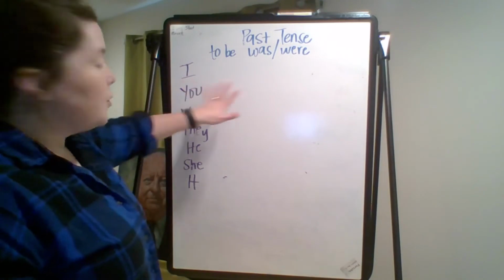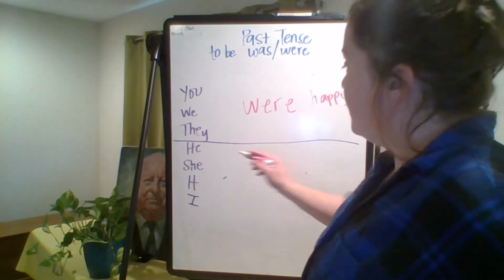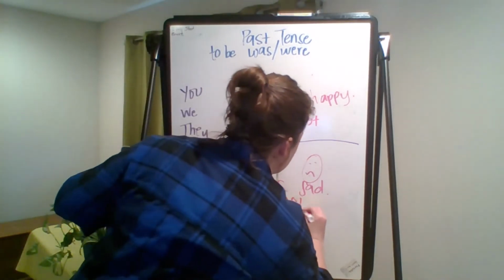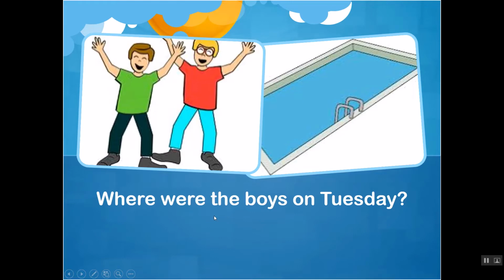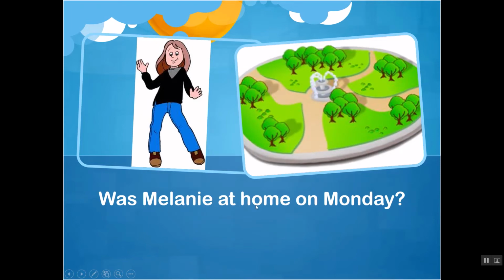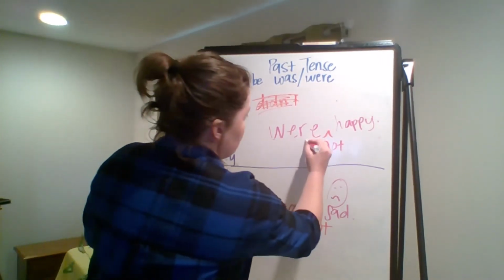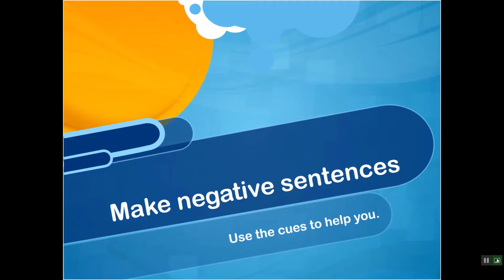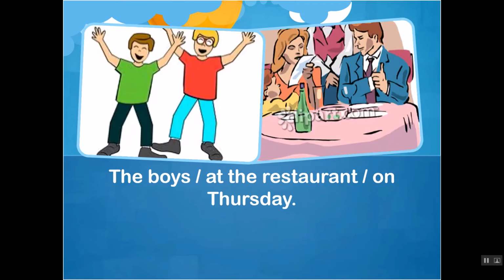Was and Were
This video teaches you about the past tense of the verb "to be" and gives you some practice.